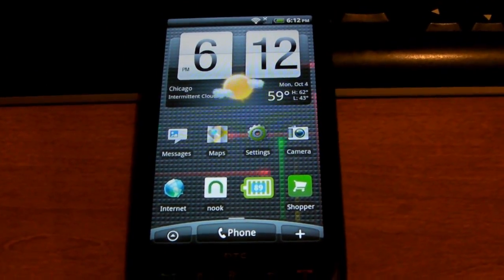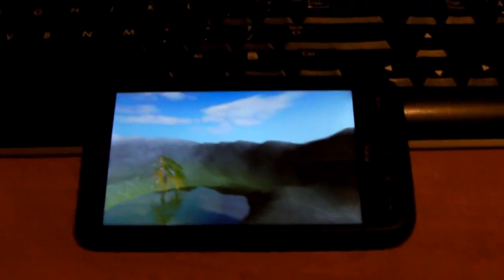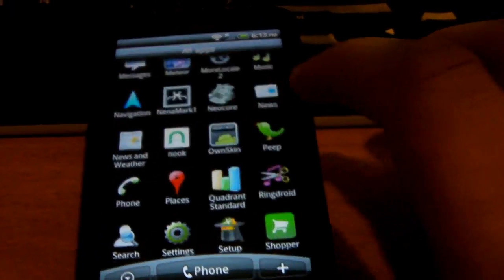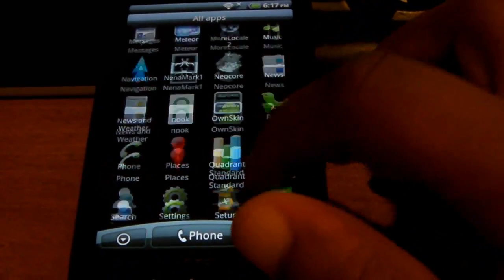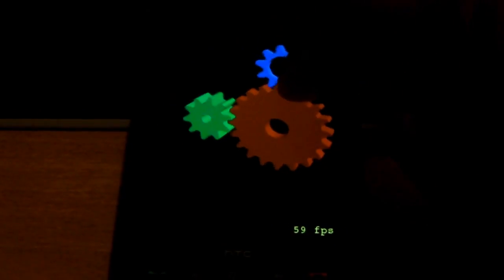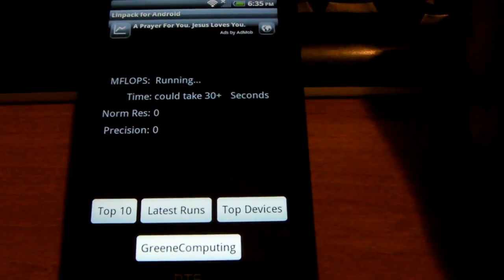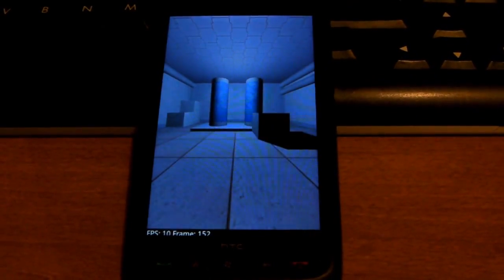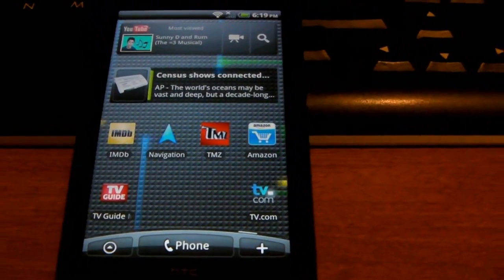Benchmark Tests for Skinny Evo build for HTC HD2 (Part 2)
More benchmark tests for the Skinny Evo Froyo Build for the HTC HD2, showing the performance level of this android build.